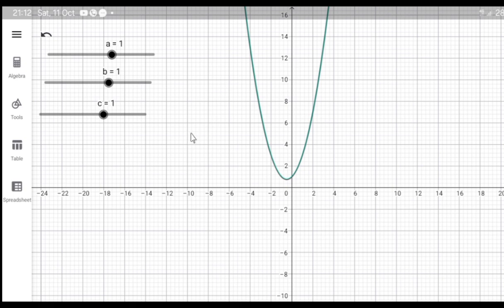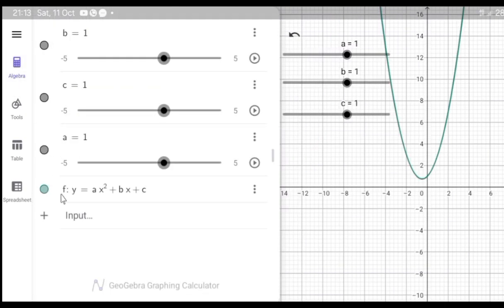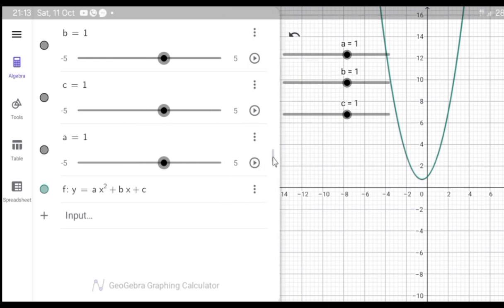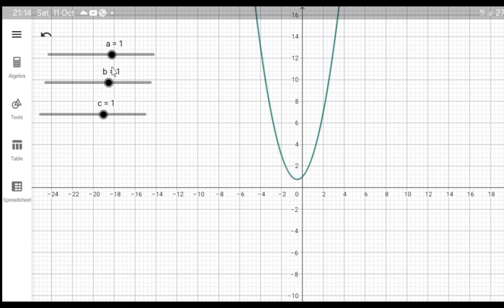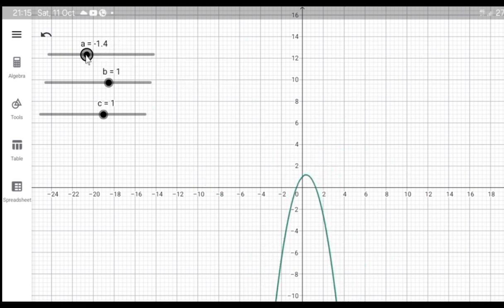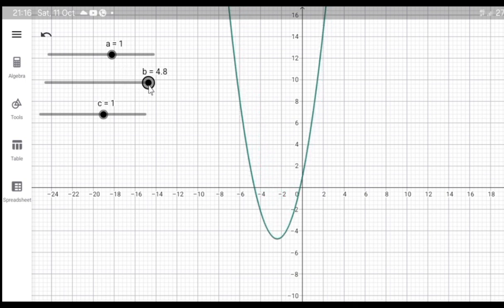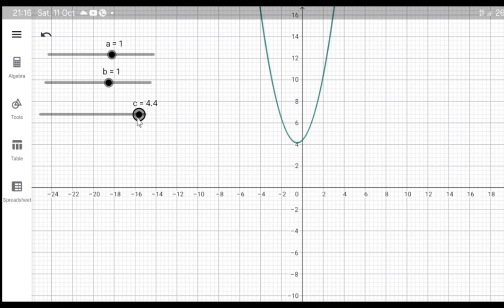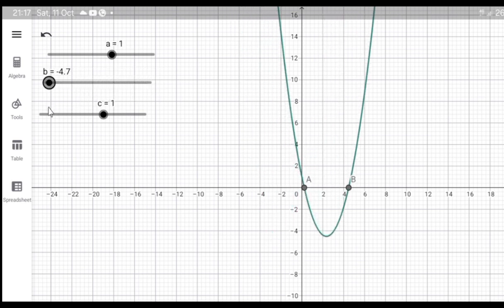GeoGebra | The behaviour of the quadratic parabola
In this video,  we showed how GeoGebra graphing calculator can be used to study and understand the behaviour of the Quadratic parabola as the coefficients and constant term changes.